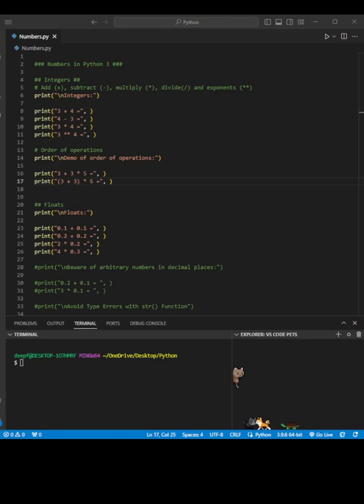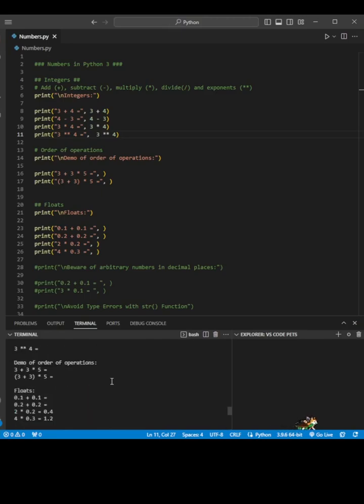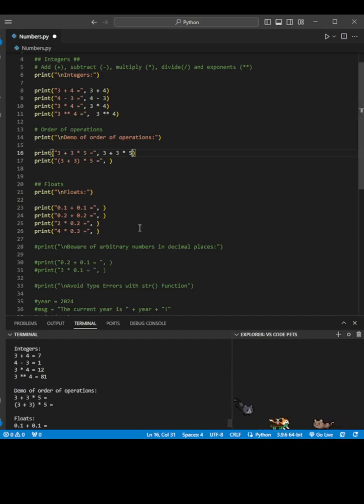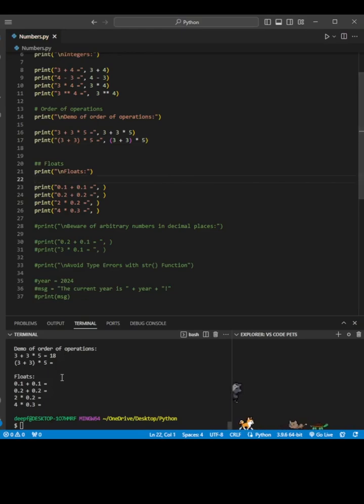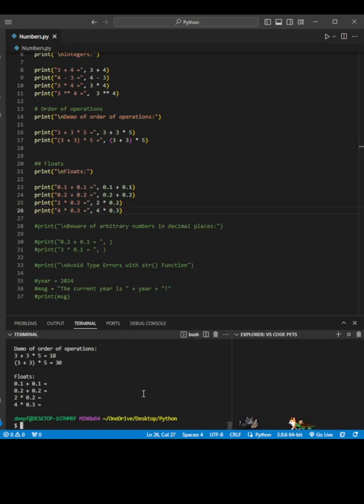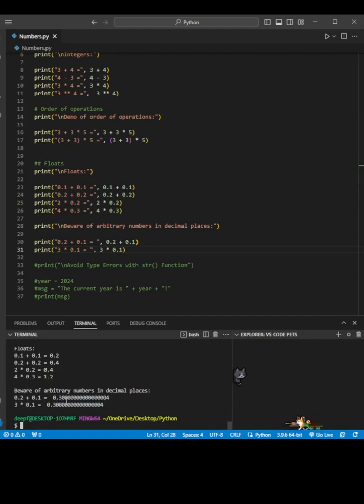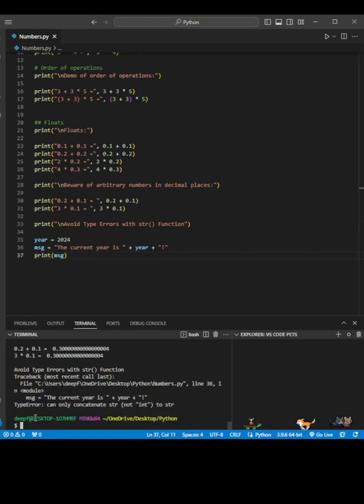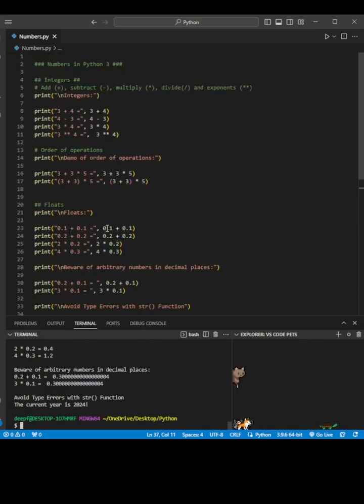Python Numbers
Unleashing the power of numbers in Python with VS Code! 🐍💻 From basic arithmetic (addition, subtraction, multiplication, division) to mastering exponents, this tutorial has it all. 🚀 Watch out for those tricky Type Errors – we're diving into the magic of str function conversions! ✨